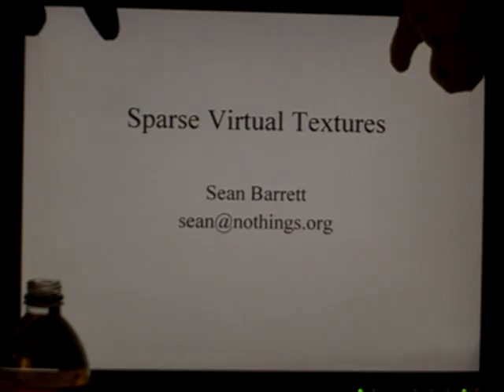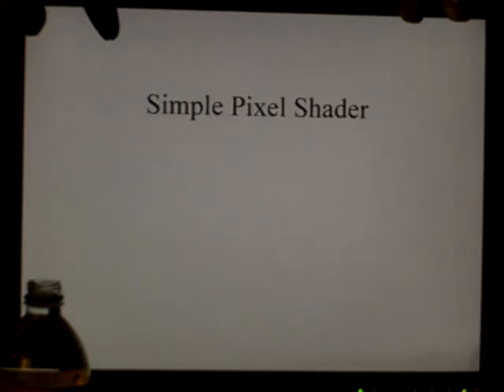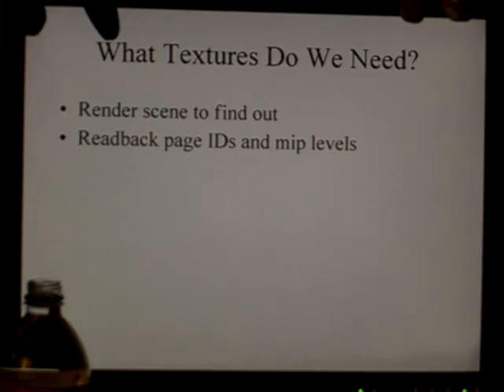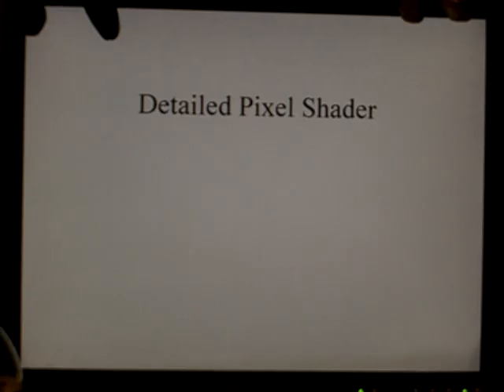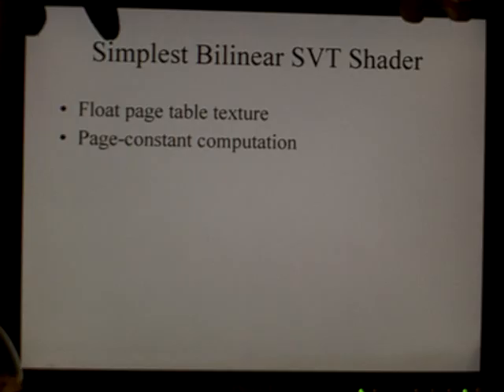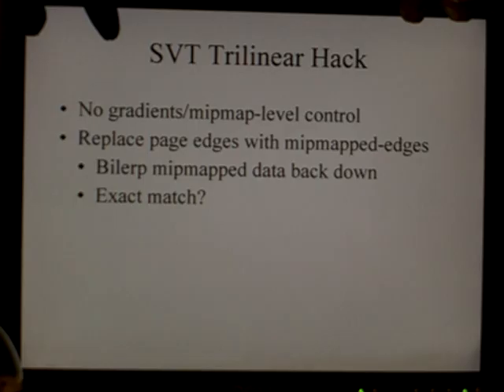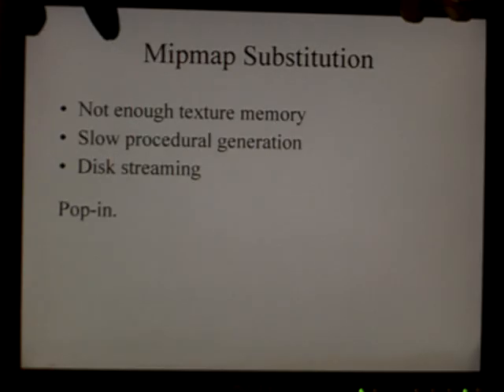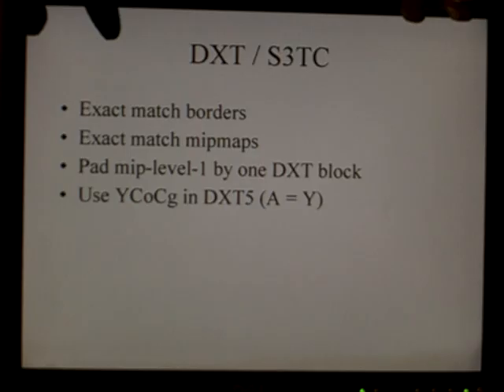Virtual Textures (aka Megatextures) talk (2008)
This is a remake of my 2008 Game Developer's Conference talk; I rerecorded it at home on the last day of the conference so that everyone could see it, not just those that went to GDC.

(By the way, why is it called "Sparse Virtual Textures"? Well, while the virtual texture *can* be sparse, it's mainly because at the time Microsoft was talking about an internal driver-level technology called "Virtual Textures" and I didn't want to confuse anyone by using the same name. As it turns out, I probably could have.)